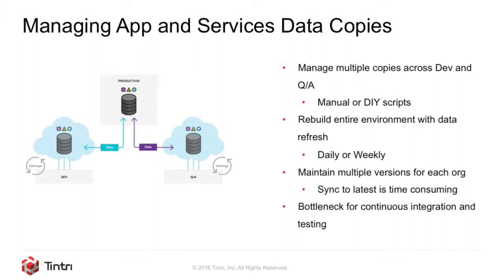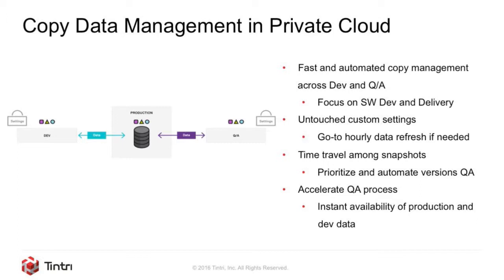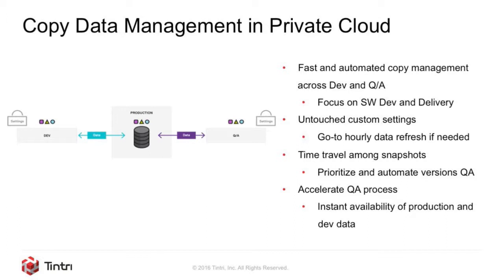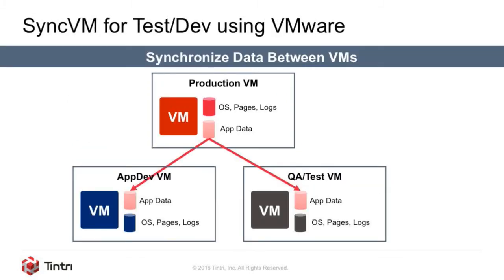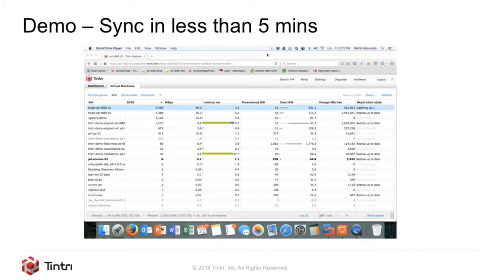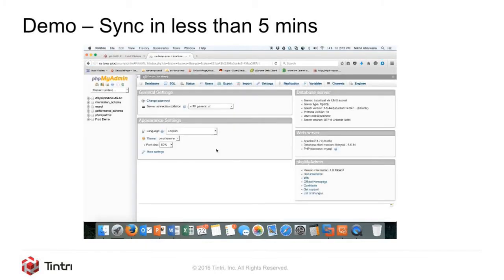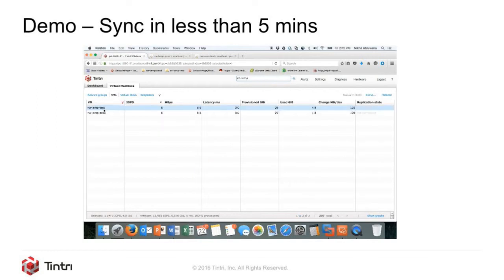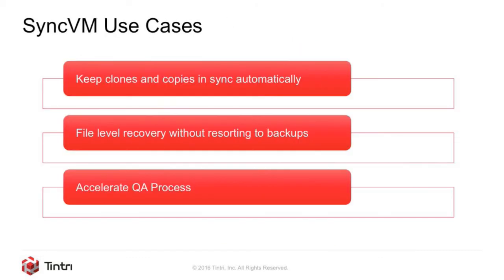2016 OpenStack Summit Austin - Dhiraj Sehgal – Create continuous instance sync at OpenStack storage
OpenStack based private cloud regardless of industry vertical has adopted DevOps and have excelled at building, testing, updating, deploying, and running, and maintaining applications. To succeed, Instances supporting the several application parts in all these stages should automatically sync for all stages. Such speed, automation and agility will accelerate DevOps adoption in your environment. In this session, we'll share actual use cases, where users have automated their VM sync process without taxing hardware, WAN or reconfiguring environment settings for each phase and has lessened the burden on OpenStack admins.